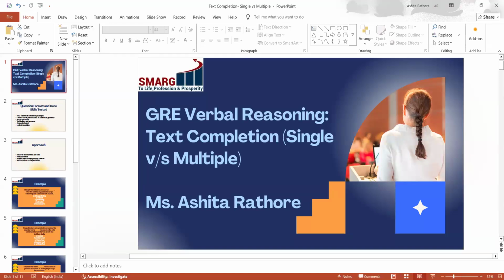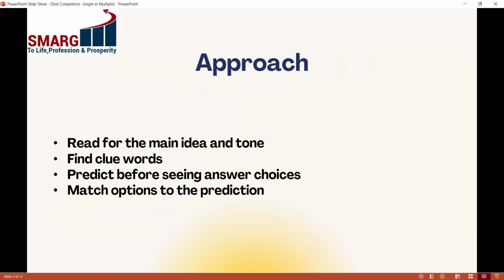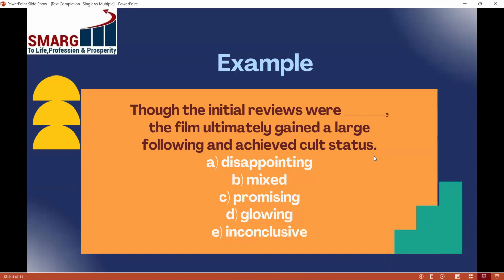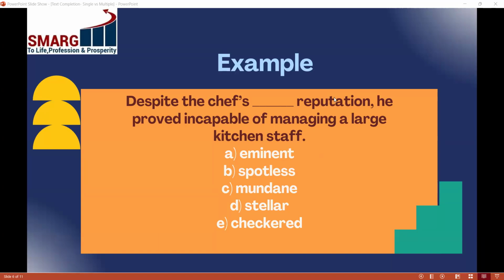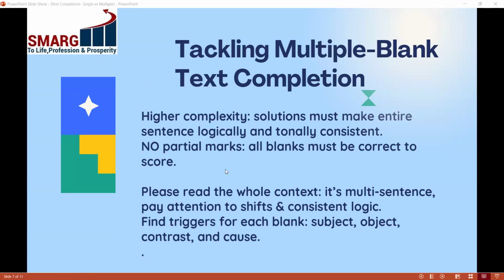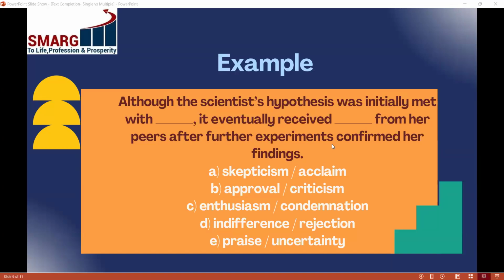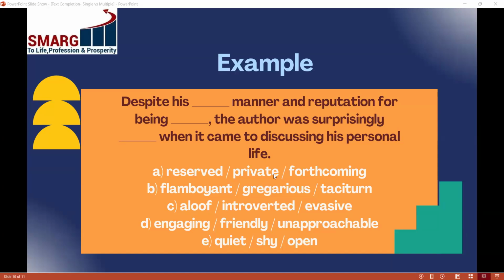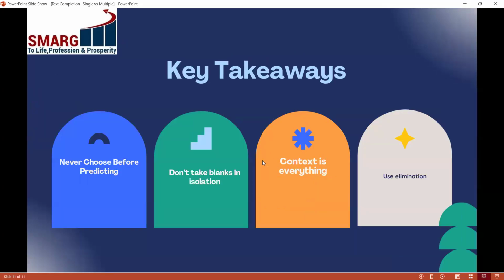Complete GRE Verbal Series Lecture:3 Text Completion Single vs Multiple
To enroll for CAT, XAT , GRE, GMAT,  MPP Entrance Preparation and other program from SMARG, visit